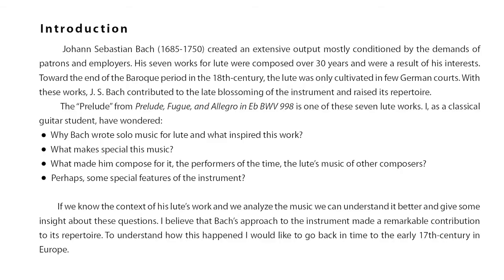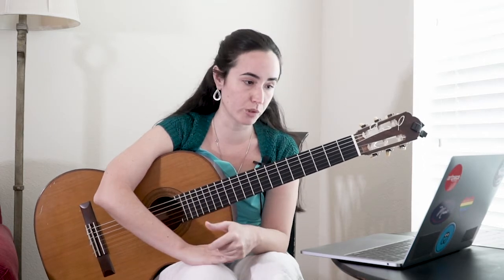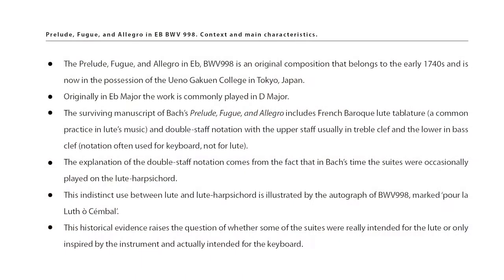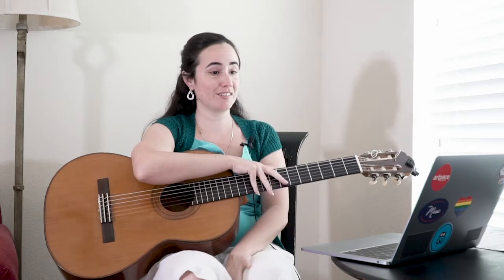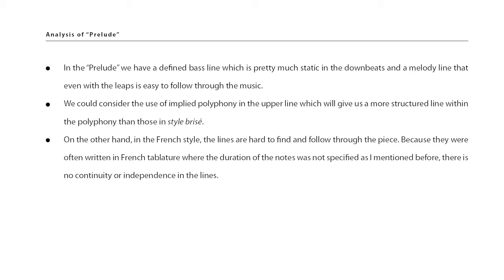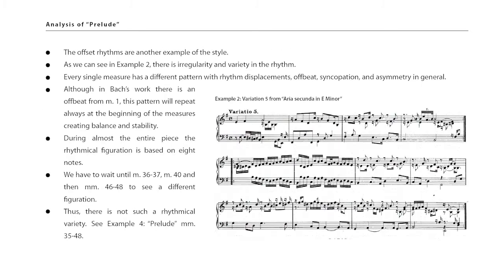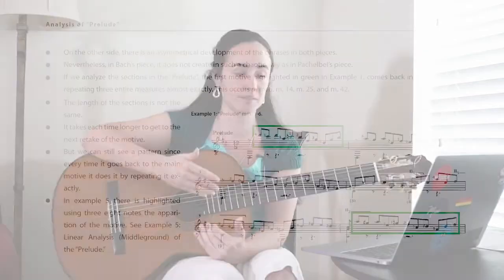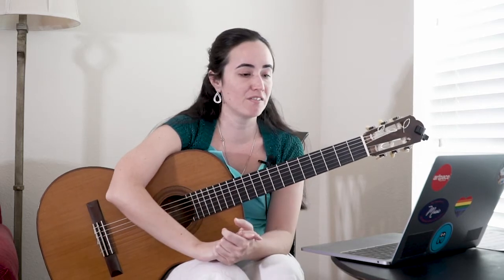"Bach and the lute" (Analysis of "Prelude" from Prelude, Fugue, and Allegro in Eb Major, BWV 998)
This presentation was the result of a graduate course at UTSA. It discusses about the possible influences on the compositional style of the "Prelude", the context in which the piece was written, and some of its musical characteristics. There is a performance of the piece at the end of the presentation.